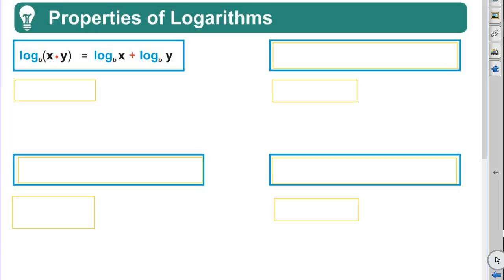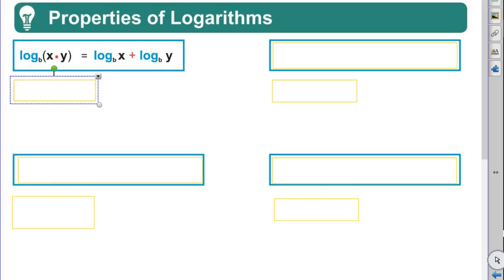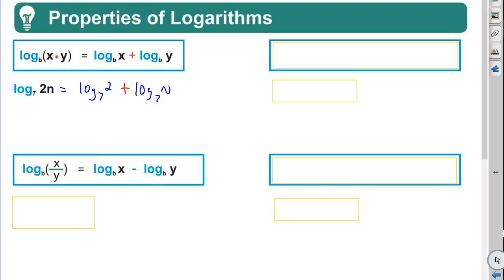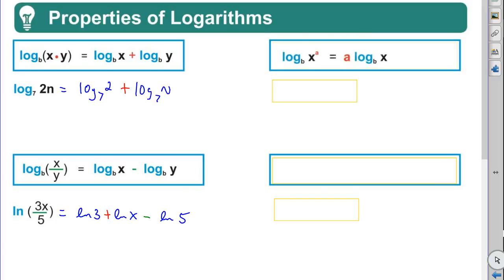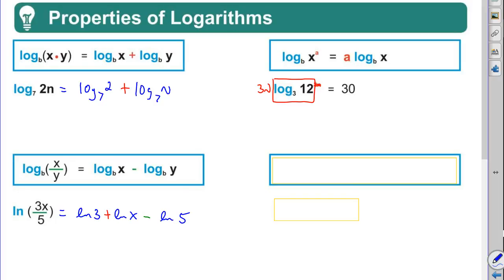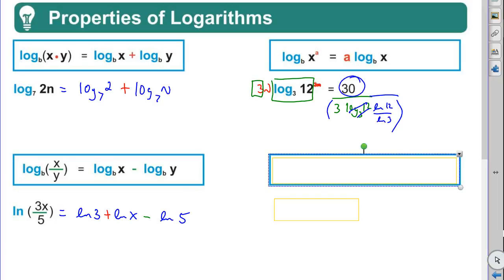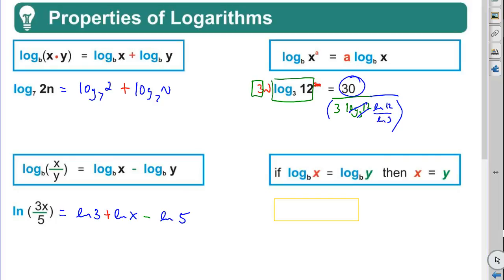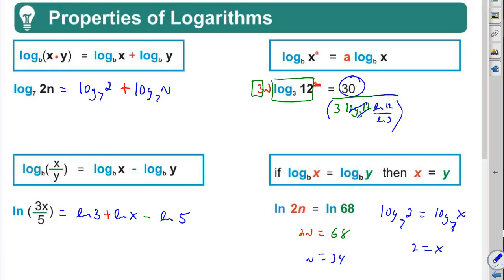Algebra 2 L8.6 Quick Review: Properties of Logarithms by Rick Scarfi